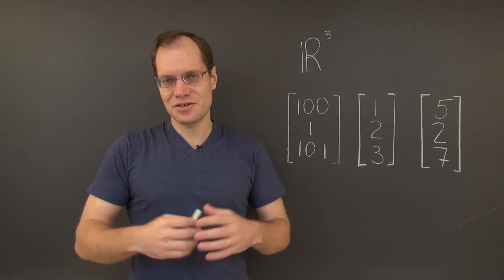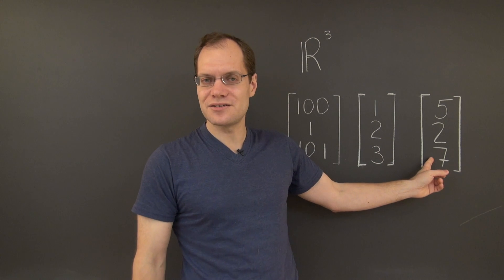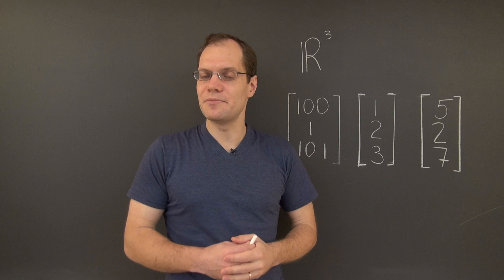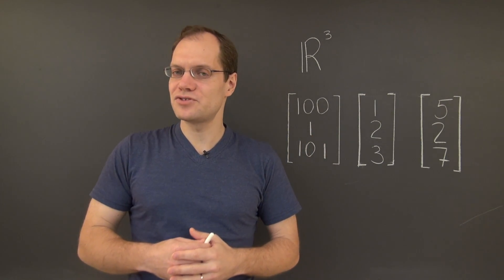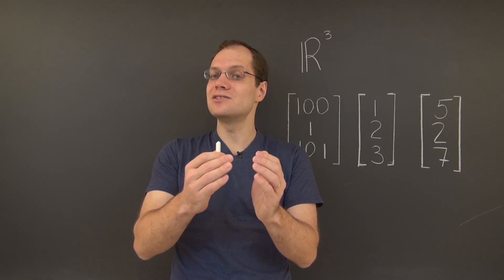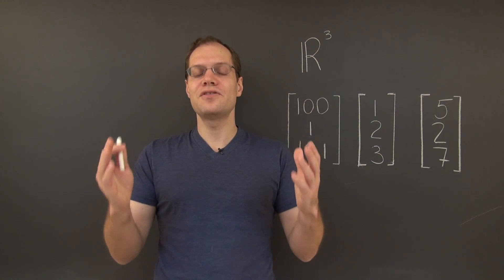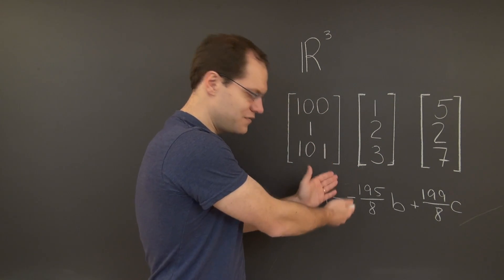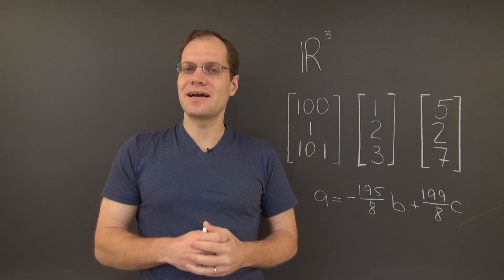Linear Algebra 7d1: Linear Dependence by Simple Counting